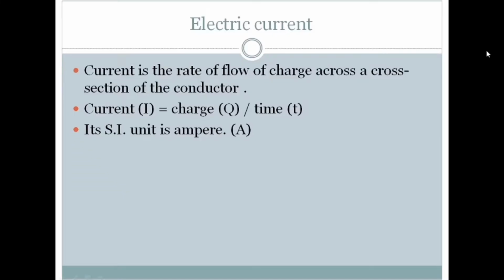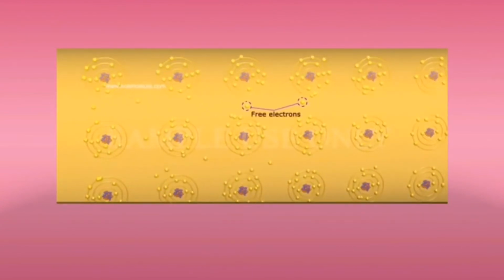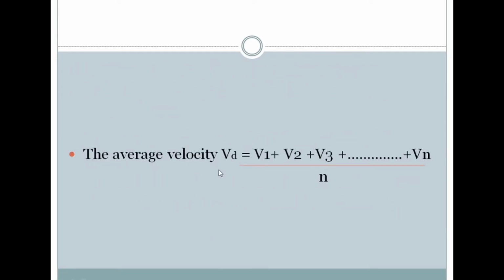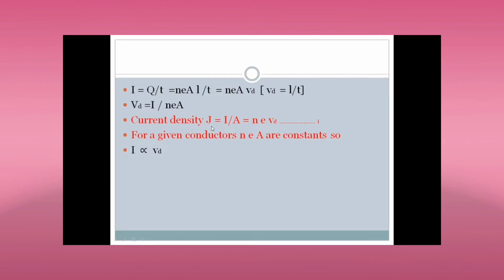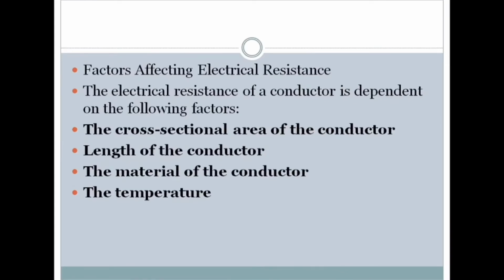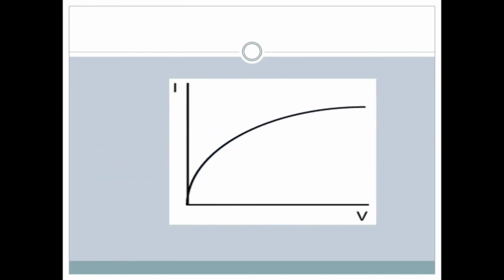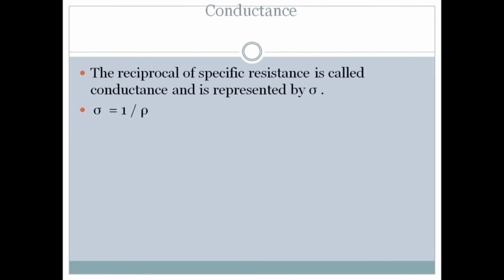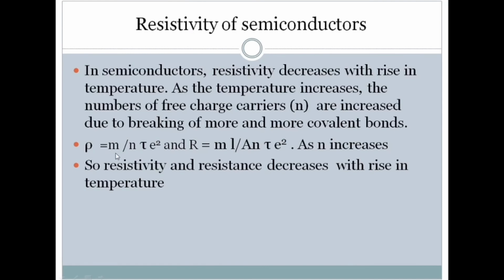Electric resistance and Ohm’s law| class 12 th | physics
ISC